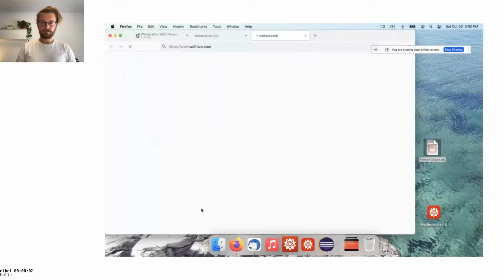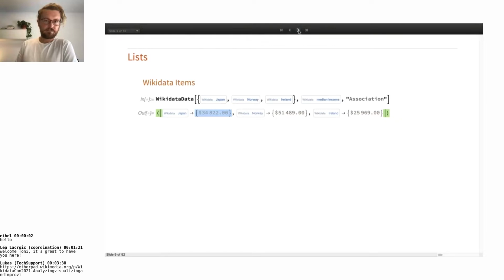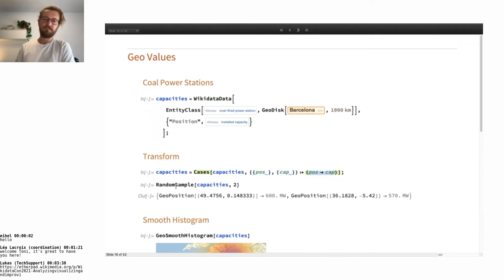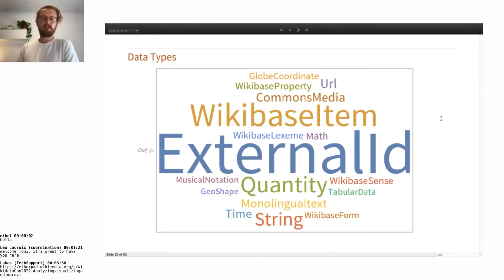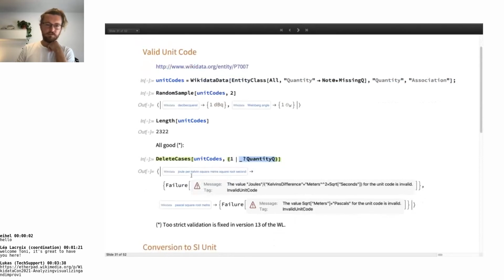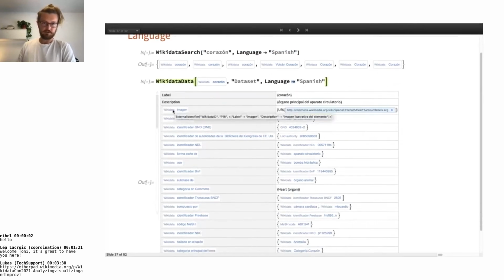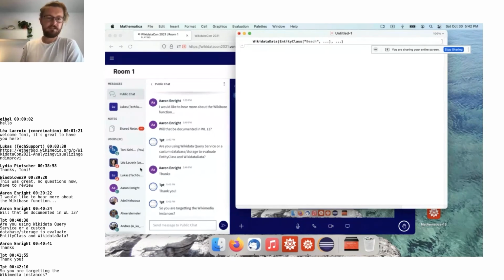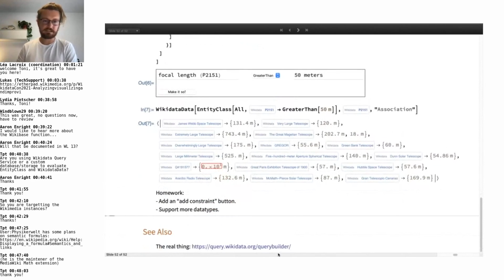Analyzing, visualizing and improving Wikidata using the Wolfram Language (WikidataCon 21 recording)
Title: Analyzing, visualizing and improving Wikidata using the Wolfram Language
Speakers: Toni Schindler